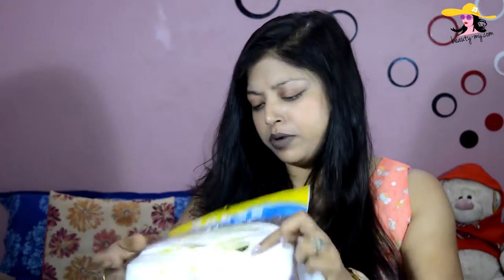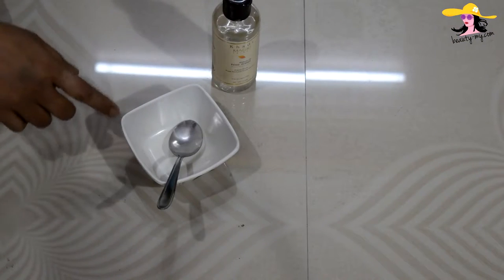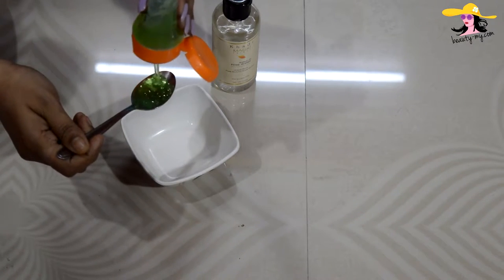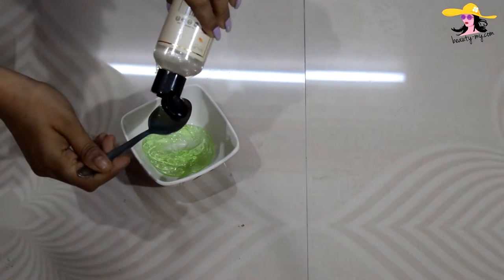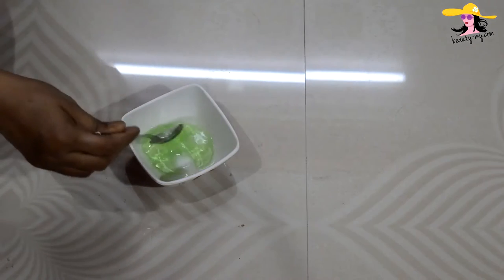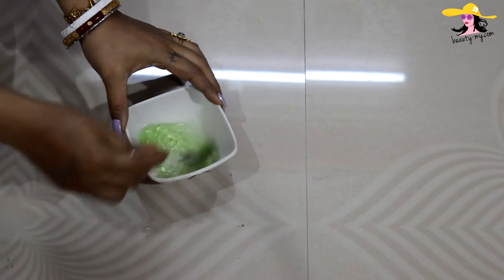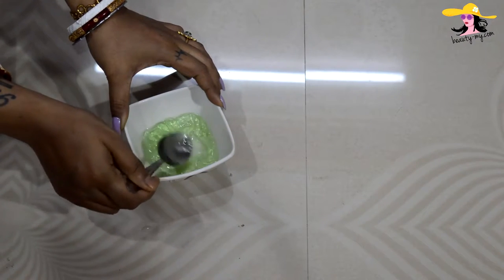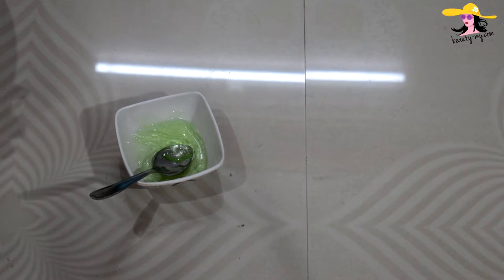DIY Face Masks (Sheet Masks) | Natural Chemical Free Homemade Face Mask Within Rs. 5 | Indian Makeup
Hi guys,
in this video, I will be showing you the easiest way of making facial sheet mask at home. now you don't need to buy those expensive sheet masks for yourself because you can make it at home in just rs.5.

Stay blessed
Stay happy 